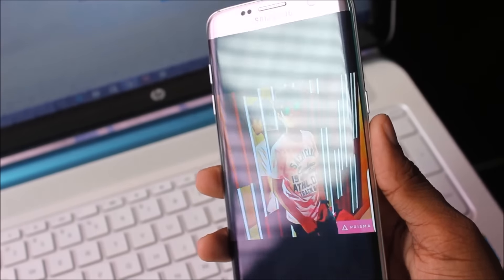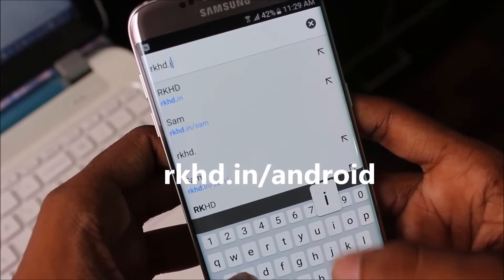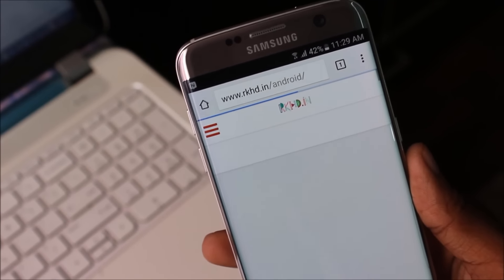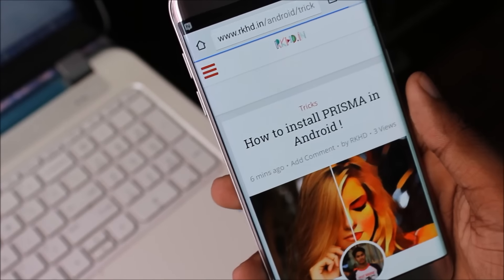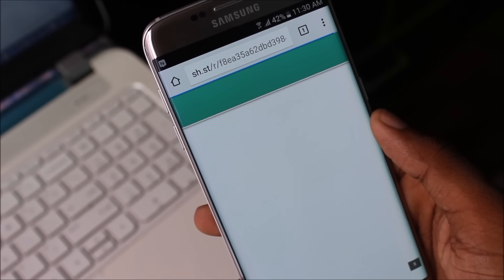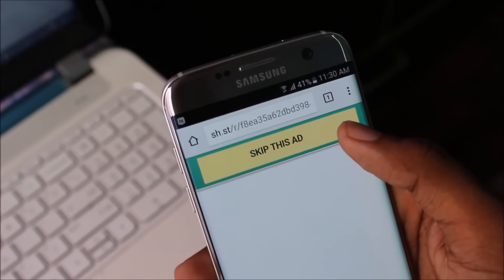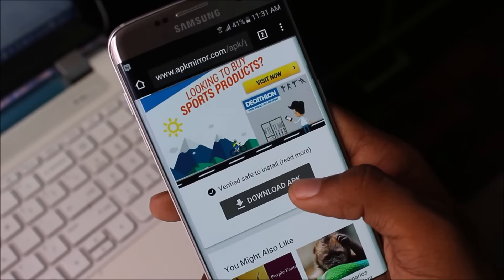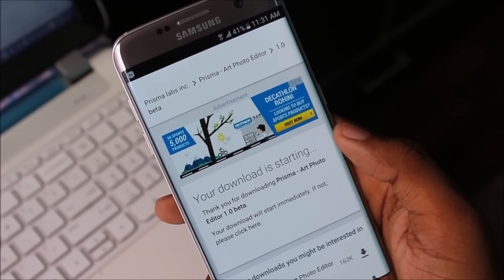How To Download Prisma in android !